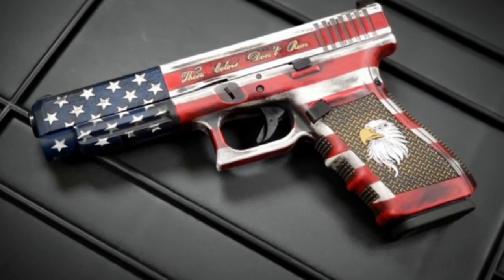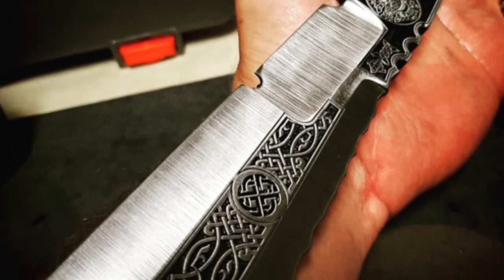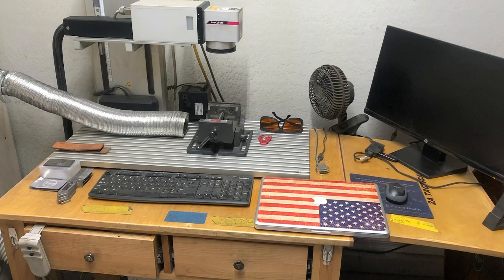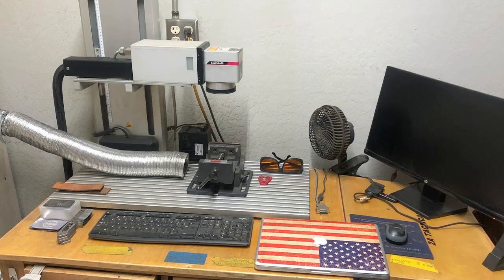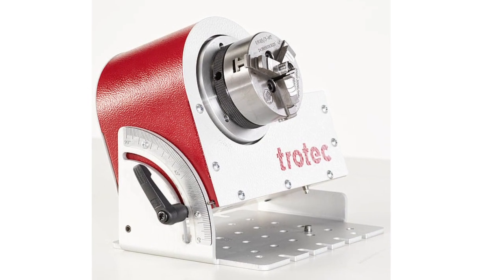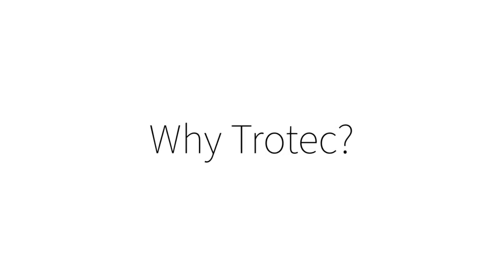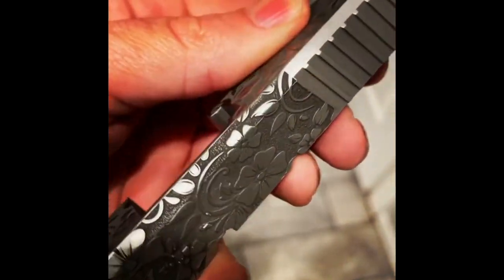Customer Success Story: 2A Tactical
2A Tactical is an Arizona based company that produces custom firearms, knives, and more. They have been able to take their designs to the next level with their SpeedMarker FL and a bit of creativity.

Be the first to get updates!